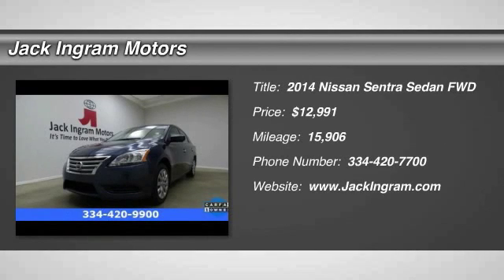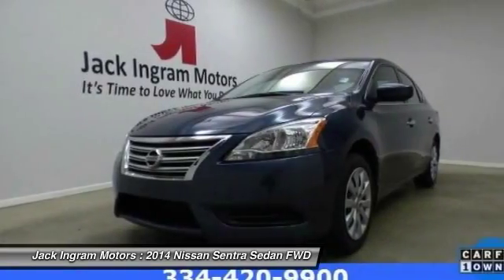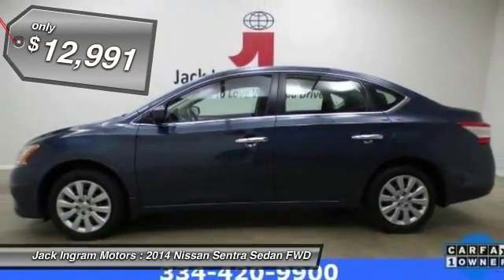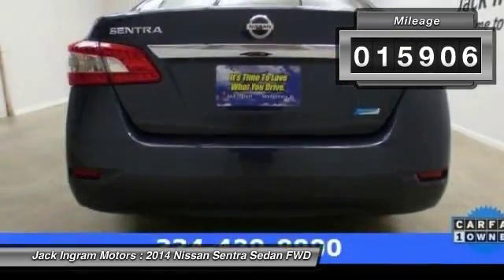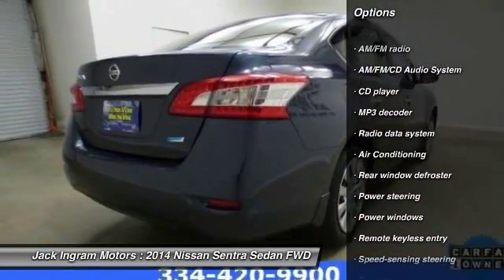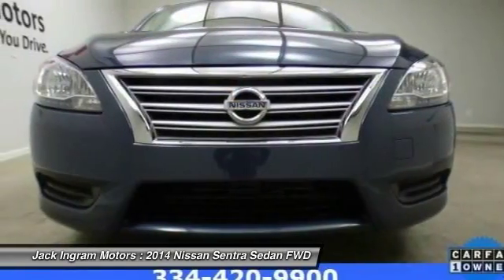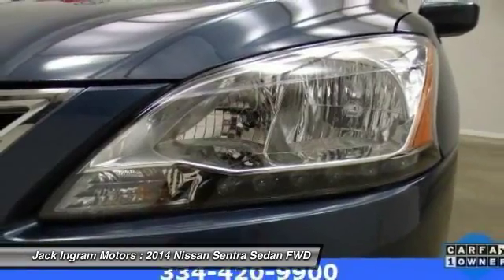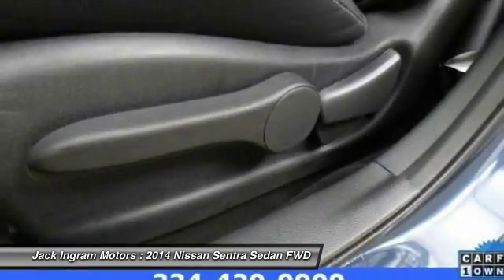2014 Nissan Sentra Montgomery AL N16632A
2014 Nissan Sentra S

227 Eastern Blvd.

Carfax One-Owner. CVT with Xtronic, Cloth. Odometer is 16039 miles below market average! 39/30 Highway/City MPGbrbrbrKBB Fair Market Range High: $13,006 KBB Fair Market Range Low: $11,255brbrJack Ingram Motors won the Time Dealer of the Year for the state of Alabama because of our commitment and service to the community and our customers. We are continually recognized as the #1 volume family owned new and used car dealer in the area.